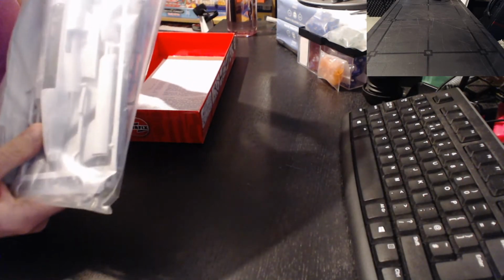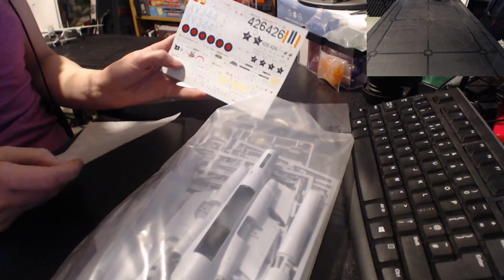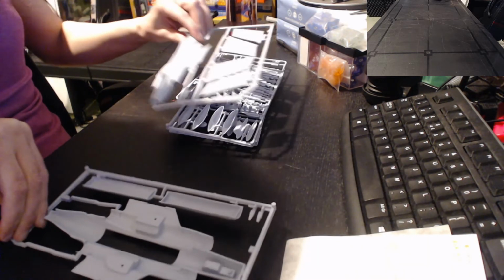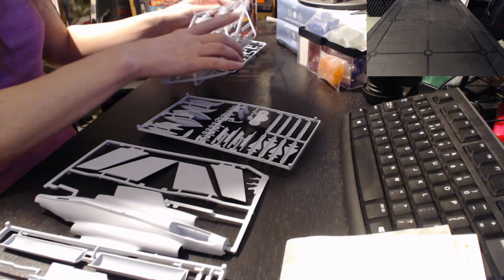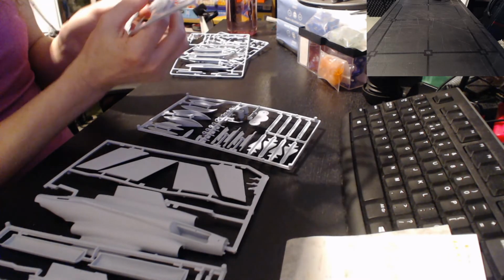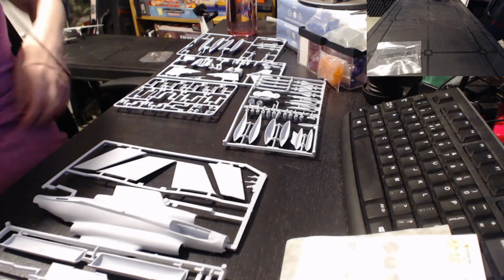Model Building Hawker Siddeley Buccaneer Pt 1